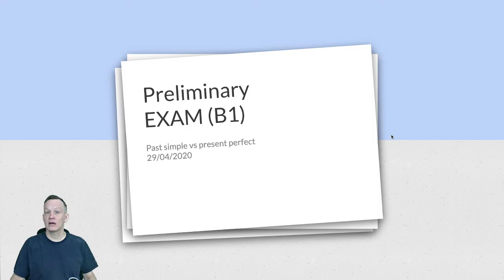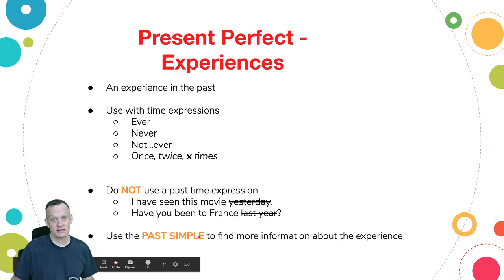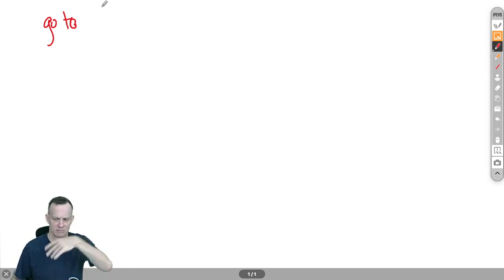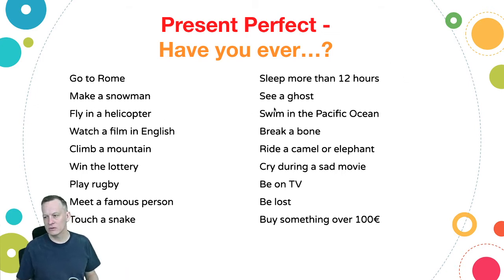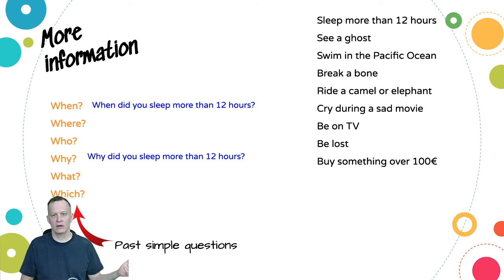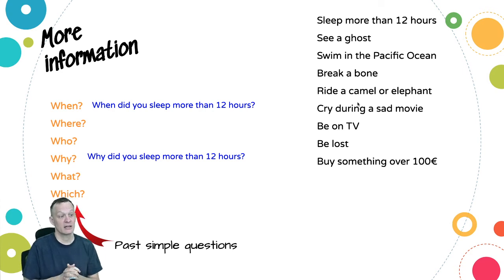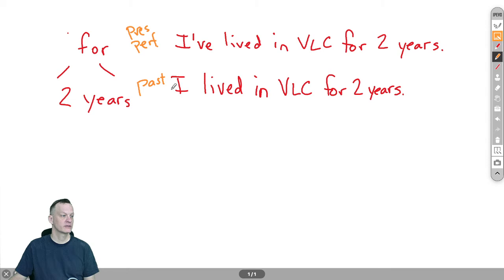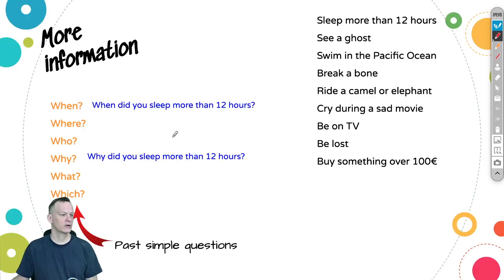B1 INTERMEDIATE English --- past simple vs present perfect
We are looking at the differences and when to use the present perfect and past simple properly.